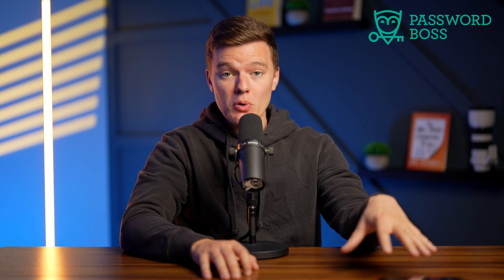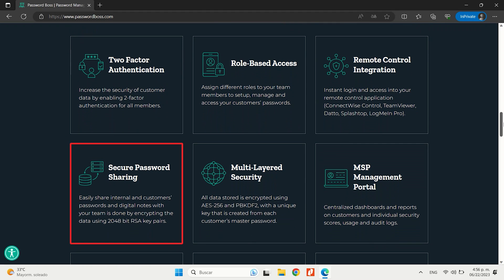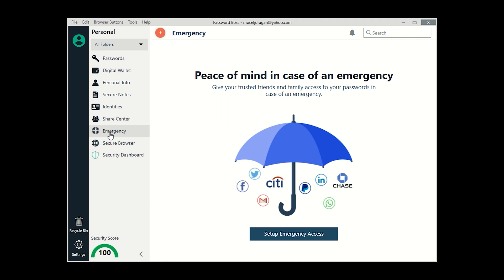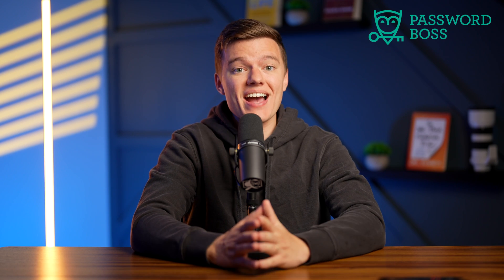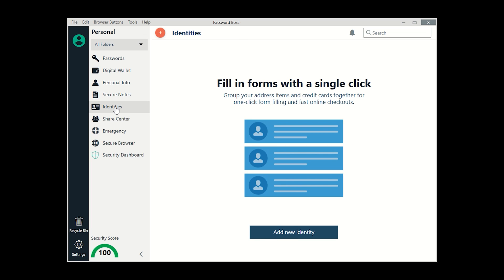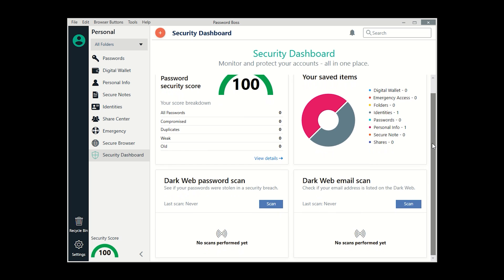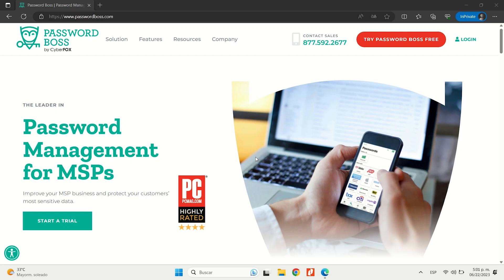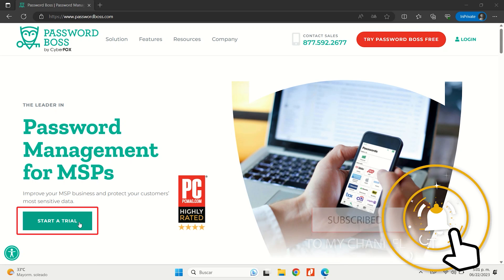Password Boss: Try It for Free! 🔑 Quick 1min Review⏱️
👉Password Boss Discount: 😀💥

Password Boss 🔑 Quick 1min Review⏱️
Password Boss, a user-friendly password manager with a host of well-designed features. Discover why this password manager is gaining popularity among users seeking simplicity and functionality.

Password Boss offers a range of impressive features, including secure password sharing, password strength auditing, two-factor authentication, and convenient cloud storage. However, one standout feature is its customizable emergency access function. Unlike other password managers, Password Boss allows trusted contacts to access specific passwords in an emergency, ensuring the highest level of security and control.

While Password Boss may not dazzle with flashy features, it excels in providing a secure and easy-to-use platform, making it an ideal choice for less tech-savvy individuals. Its premium plan offers affordability, although it may not match the functionality of top competitors. However, it still deserves consideration for its simplicity and essential password management functions.

Explore Password Boss's free plan, which includes the ability to use it on one device and share up to five passwords.

Simplify and secure your passwords with Password Boss, the password manager that offers functionality without complexity. Join us in this quick 1-minute review to discover if Password Boss is the right fit for you. Don't miss out on this opportunity to enhance your password management experience!

00:00 Password Boss Review Intro
00:33 Password Boss Features
00:47 Password Boss Plans
00:58 Password Boss Free Plan